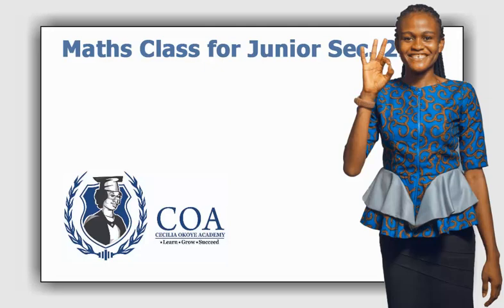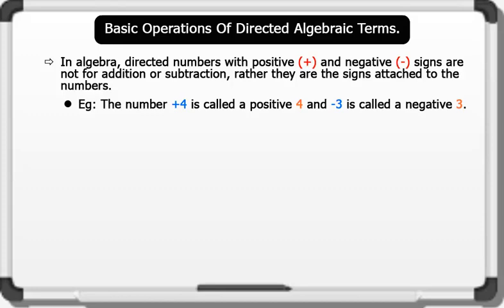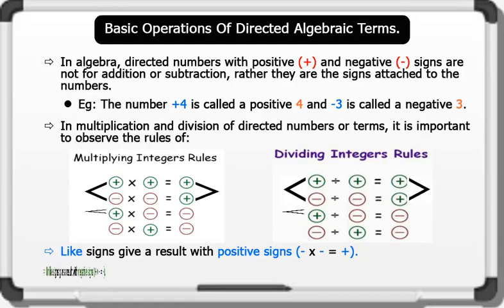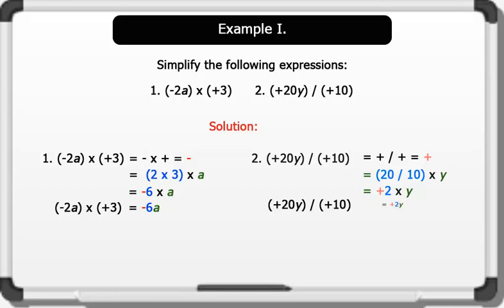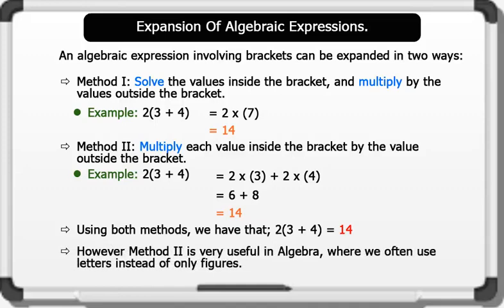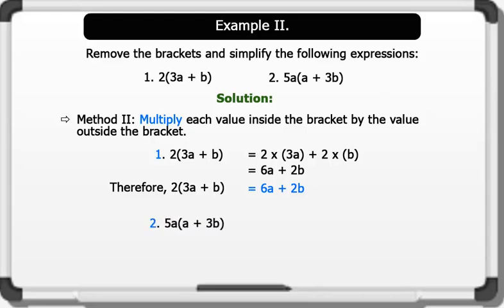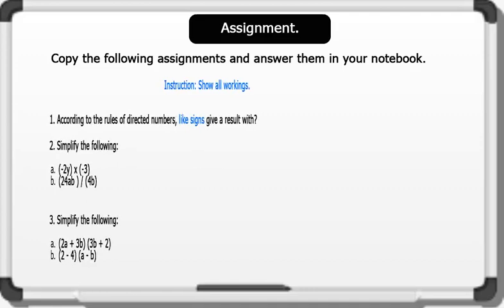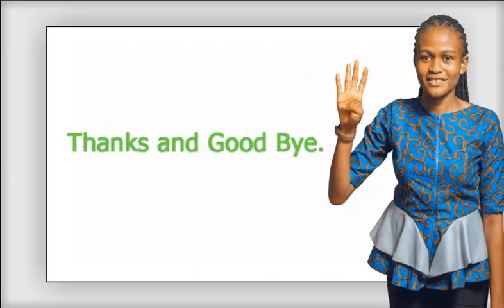JSS 2 Maths Lesson 16 - Expansion And Factorization Of Algebraic Expressions (1). Like, Share, Sub..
JSS2 Maths Lesson 16 Topic - Expansion And Factorization Of Algebraic Expressions (1).